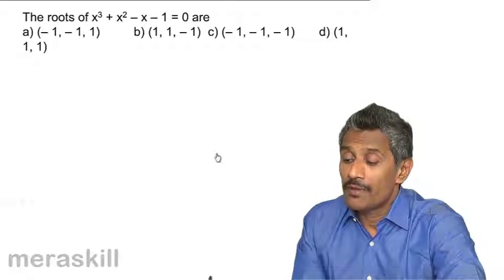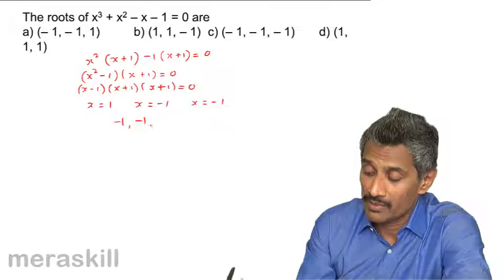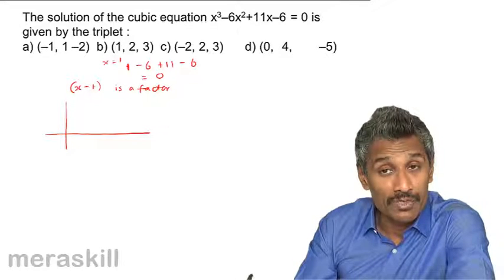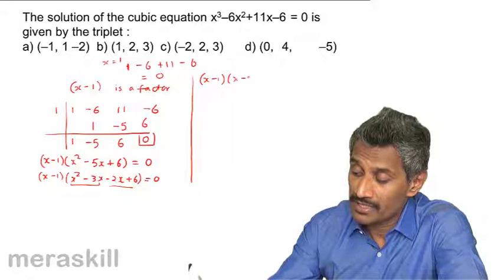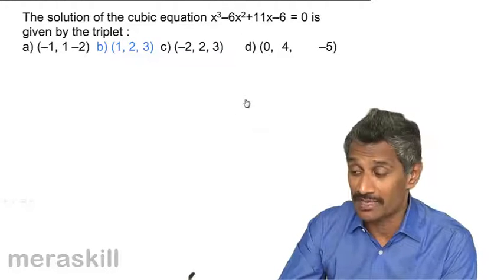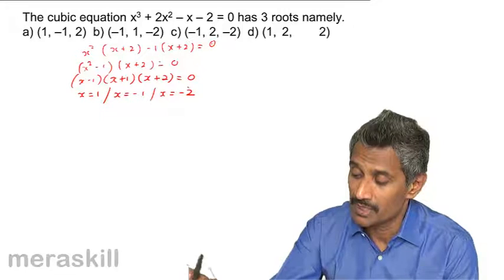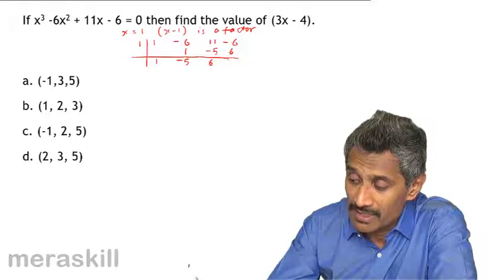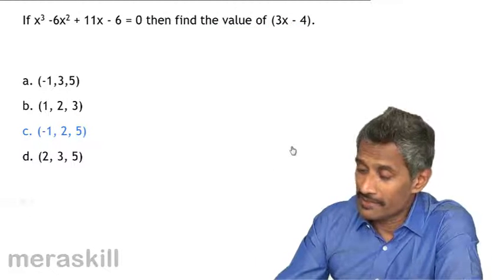Problems on Cubic Equation | CA CPT | CS & CMA Foundation | Class 11 | Class 12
Problems on Cubic Equation, Learn Equation, Simple Equation, Simultaneous Equation with 2 and 3 variables, Cubic Equations, Equations and Coordinate Geometry.